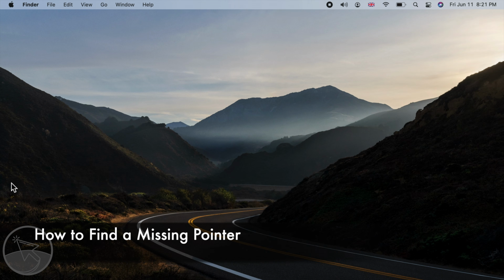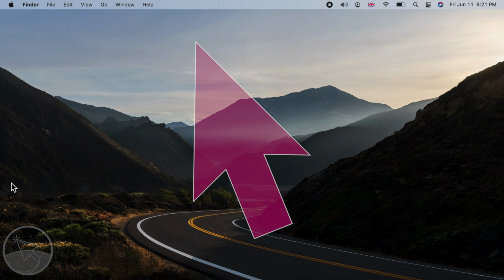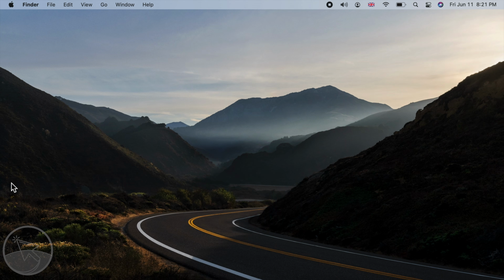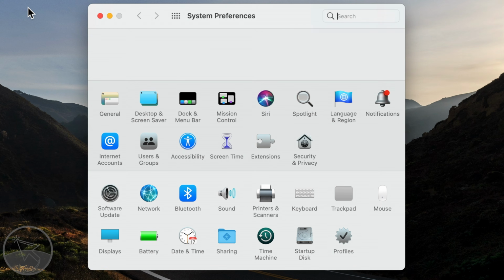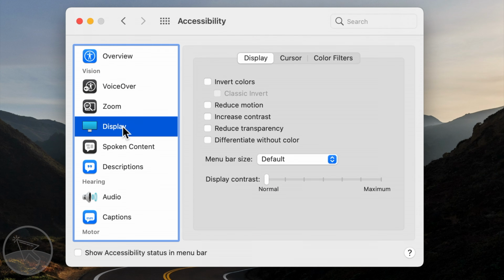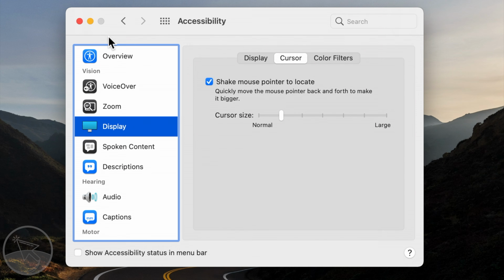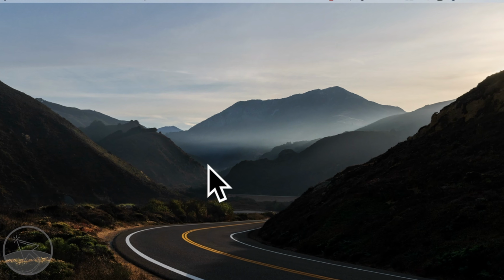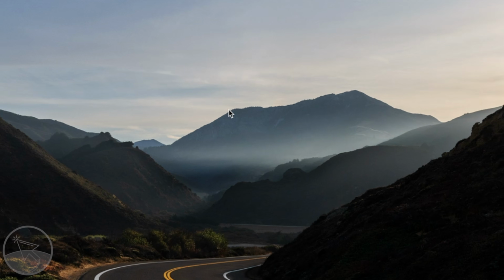How to Find a Missing Pointer on Mac (Shake Mouse Pointer to Locate) [maCOS Big Sur]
How to Find a Missing or Disappeared Pointer or Cursor on Mac in macOS Big Sur using Shake Mouse Pointer to Locate feature.

0:00 Finding a missing or disappeared pointer or cursor on Mac.

This macOS Tutorial answers these questions:
How to find a missing pointer on Mac.
How to find a disappeared cursor in maCOS.
How to enable Shake Mouse Pointer to Locate in macOS.

Applicable Apple devices:
MacBook
MacBook Air
MacBook Pro
iMac
Mac Pro
Mac mini
macintosh

This tutorial is performed in macOS Big Sur.

Scope:
System Preferences - Shake Mouse Pointer to Locate

This tutorial tries to resolve the following issues:
pointer or cursor missing on Mac
pointer or cursor disappeared and not visible in macOS
pointer not showing on Mac